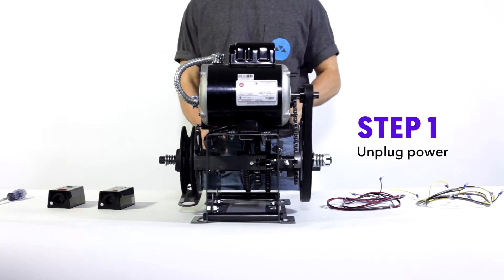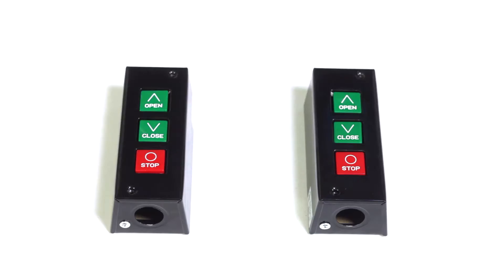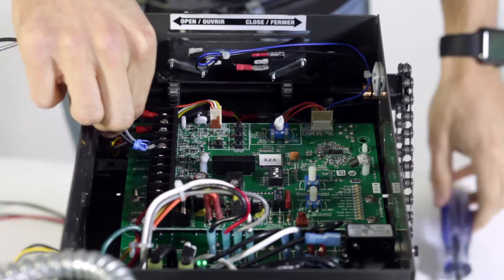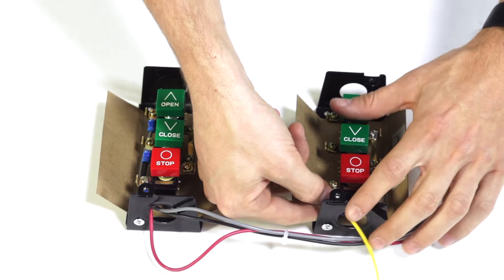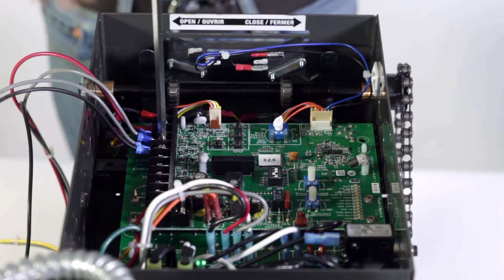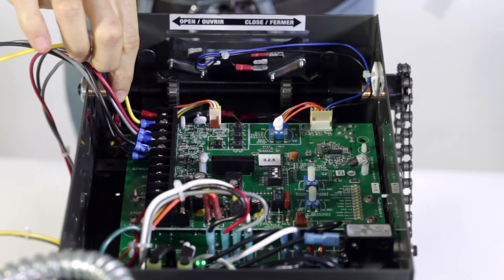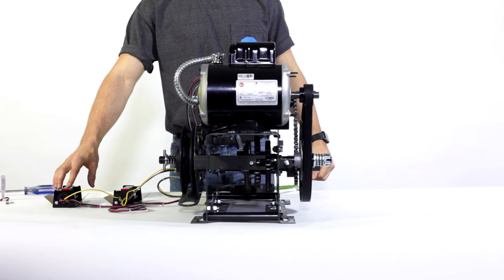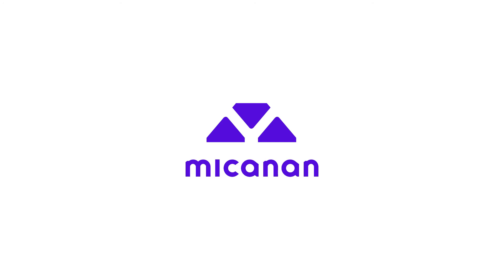How-To: Wire 2 Push Button Stations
Here's a step-by-step video on how to wire 2 Micanan push button stations